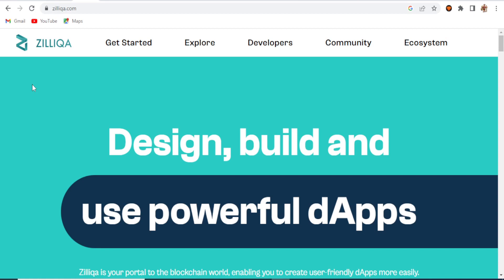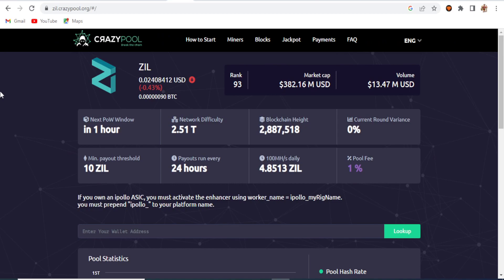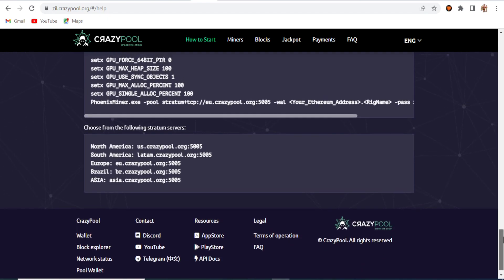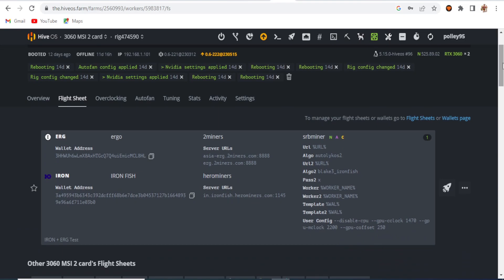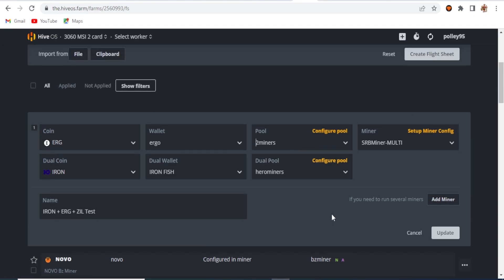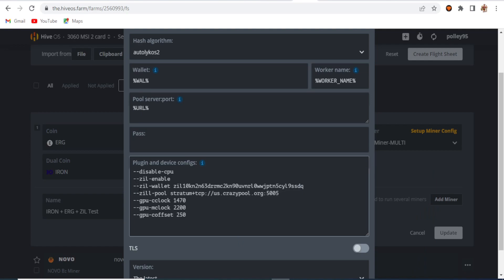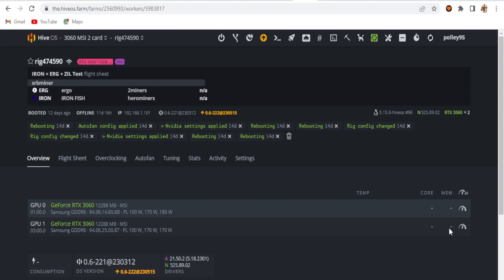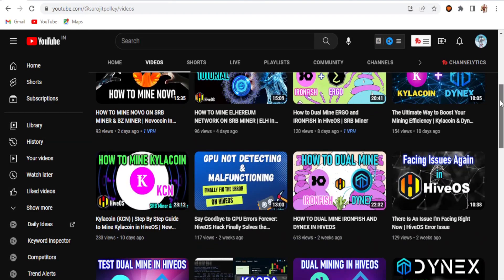Triple Mining - Ergo, Ironfish and Zil in Hiveos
Triple Mining Ergo, Ironfish and Zilliqa in HiveOS with SRB Miner Complete Guide Step By Step.

**We know about the Single coin, as well as Dual coin mining. But Tripple coin ? Is it really worth it?**

In this tutorial, I will guide you through the process of setting up your mining rig to mine TRIPLE COIN in HiveOS with SRB Miner. You can follow these steps:
◽Create Three Diffrent Coin (ERGO+IRONFISH+ZIL) Wallet address and setup this configure in hiveos. Joining the mining pool, and configuring your mining software. I will also share some tips on how to optimize your Flight Sheet, Overclocks, Hashrate and power consumption. Whether you're a beginner or an experienced miner, this tutorial will help you get started with Triple Mine.

By the end of this tutorial, you'll have a better understanding of how to triple mine ergo, ironfish and zil and potentially earn some profits. So, let's start mining and get the results!

Extra Config Setup:
--disable-cpu
--zil-enable
--zil-wallet (paste your wallet)
--gpu-cclock 1470
--gpu-mclock 2200
--gpu-coffset 250